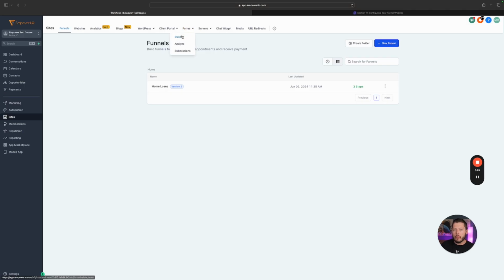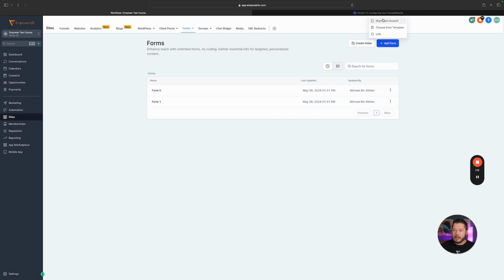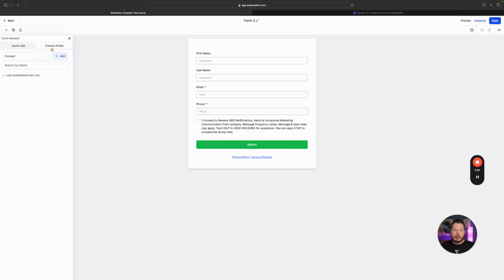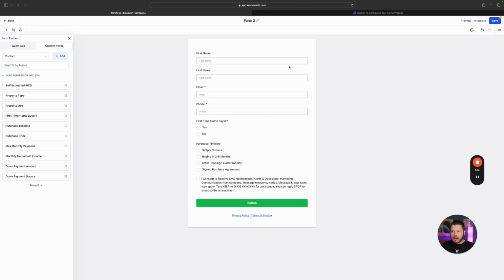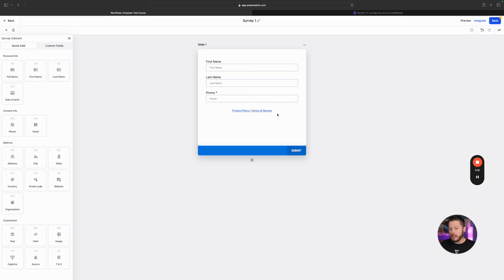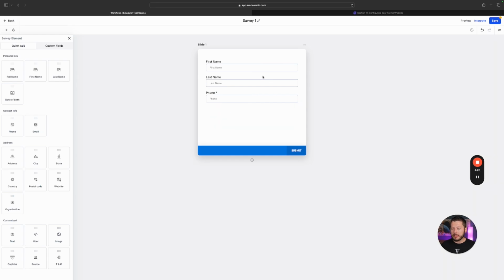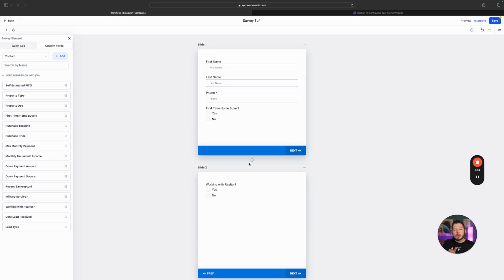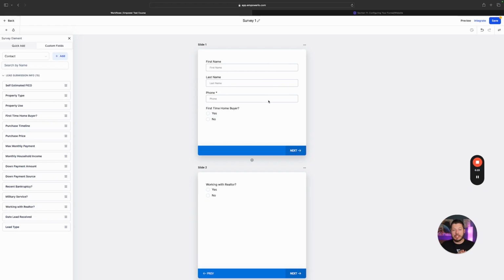Use HighLevel Forms and Surveys for Mortgage Leads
Learn how to use HighLevel Forms and Surveys for Mortgage Leads for a mortgage business.

This lesson shows how to apply HighLevel operations, automation, social publishing, funnels, and website tools in a mortgage business.

COURSE
HighLevel Essentials for Mortgage Pros: Automation, Social Media, Funnels and Websites
Section: Using HighLevel in Your Mortgage Business
Lesson 6

HighLevel changes frequently. If a menu label or screen has moved since this lesson was recorded, use the current interface while following the underlying setup principles shown here.